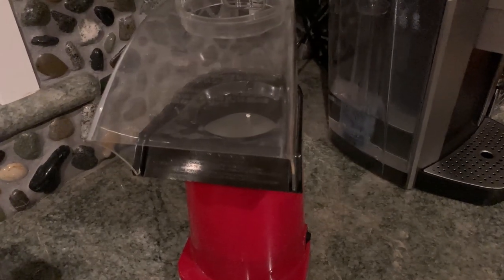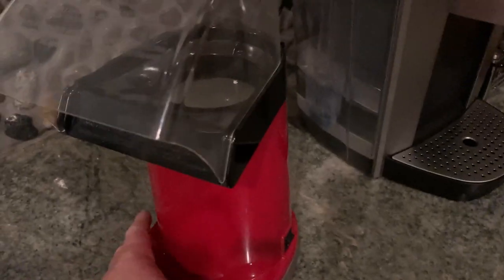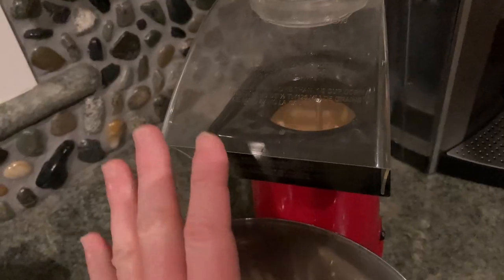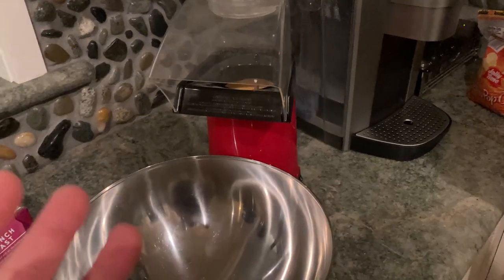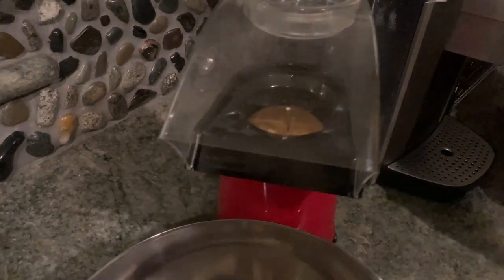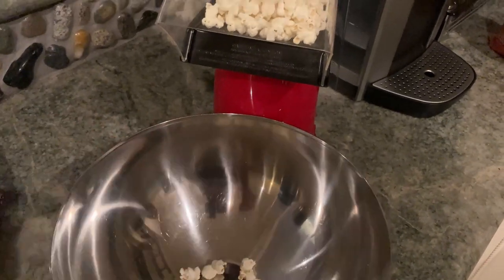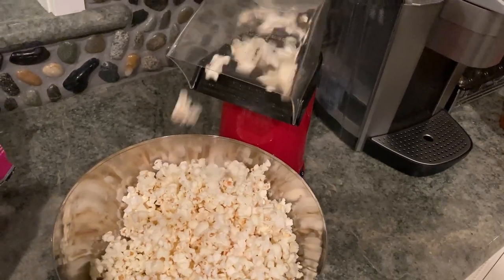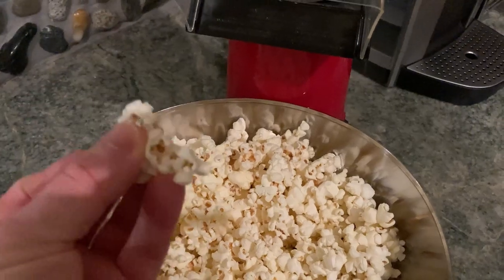Cuisinart CPM-100 EasyPop Hot Air Popcorn Maker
In this video I will show you how to make popcorn with this popcorn maker. This is the Cuisinart CPM-100 EasyPop Hot Air Popcorn Maker.